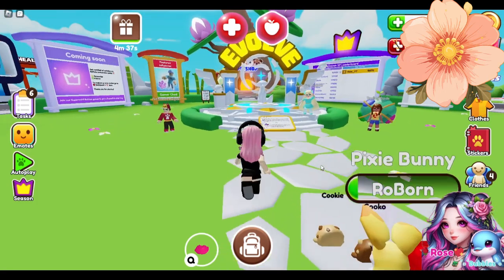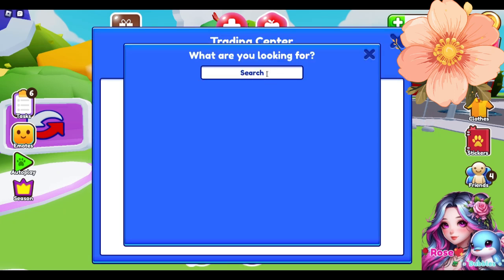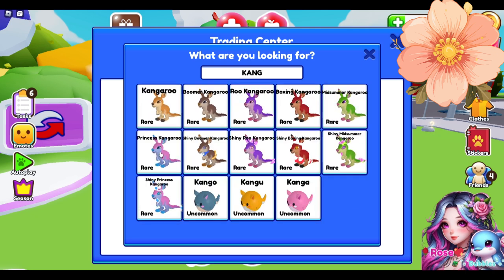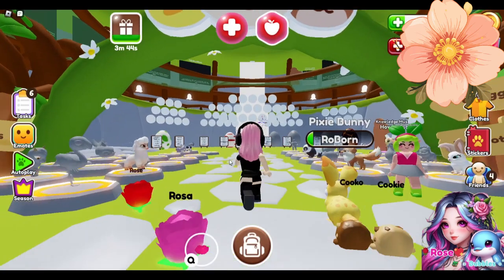👀RoPets Update: Kangaroos!🦘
Todays update we get a new pet! Which is your favorite kangaroo? Make sure to hug those buttons for more updates🥰